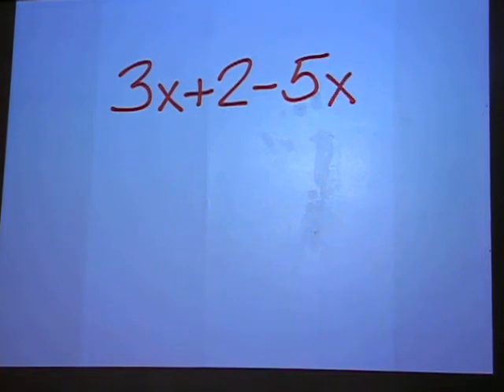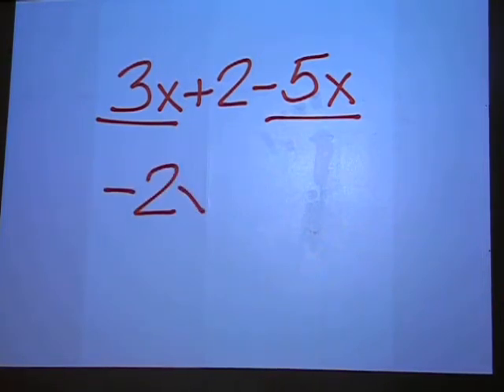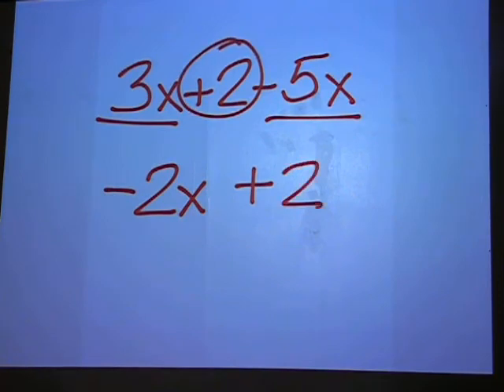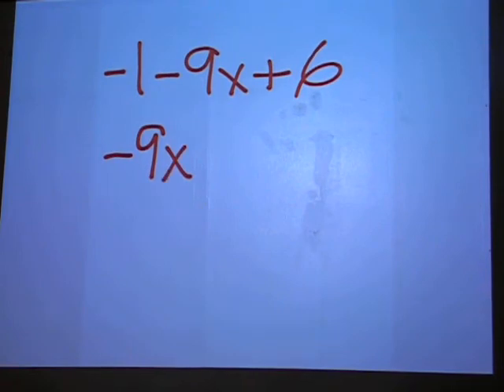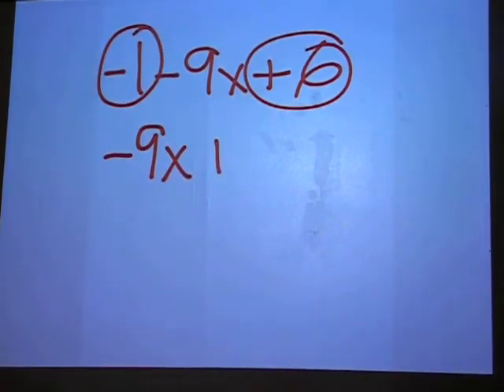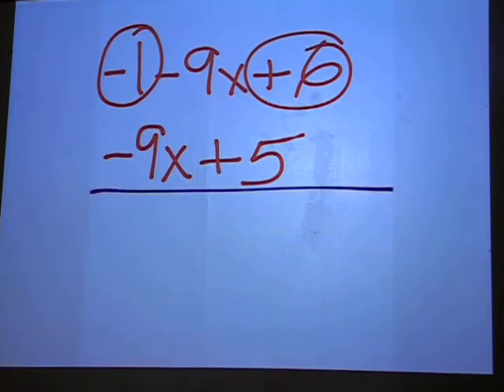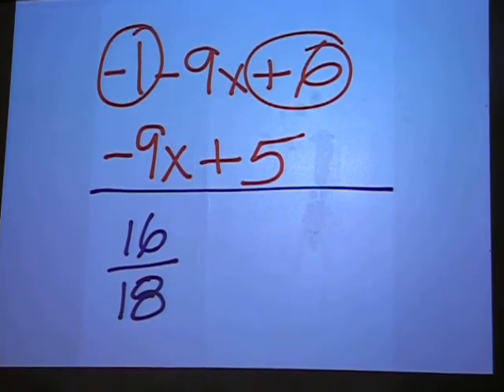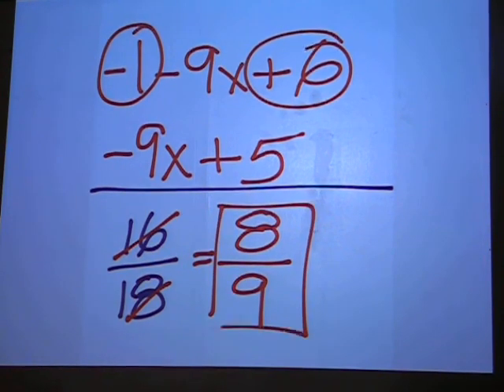10 18 11 Skinner's Classroom 2011 10 18 004